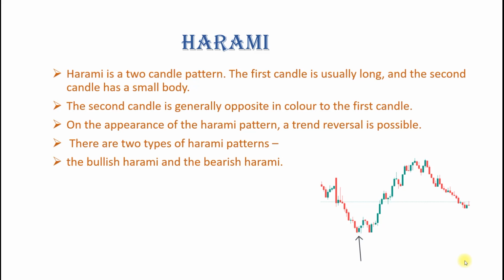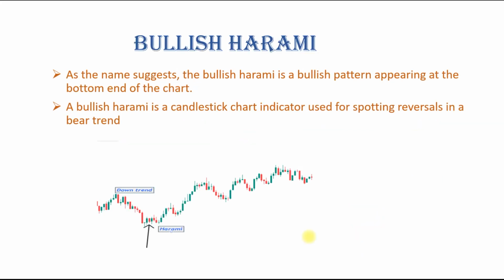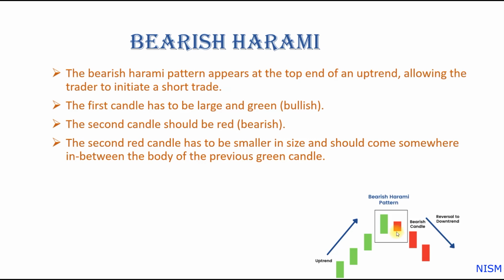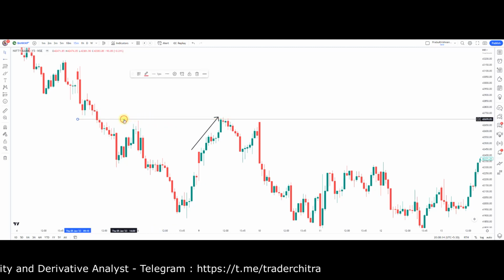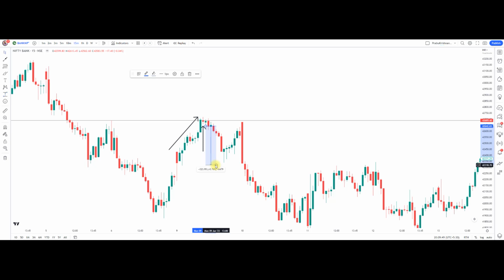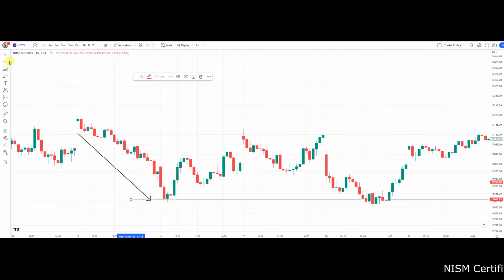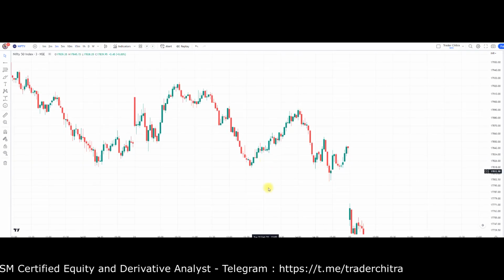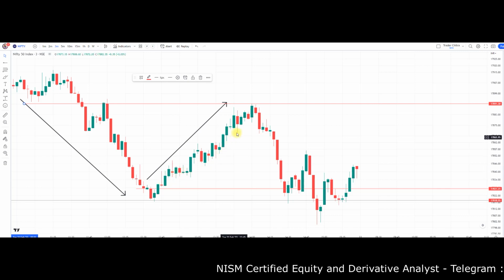HARAMI Candlestick Pattern || Nifty & BankNifty